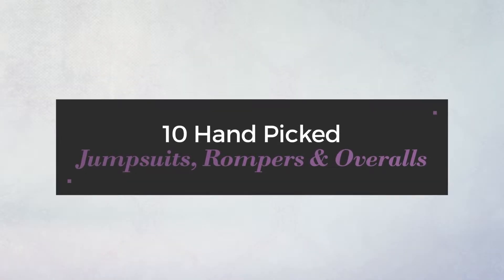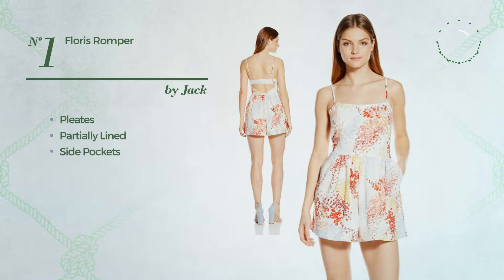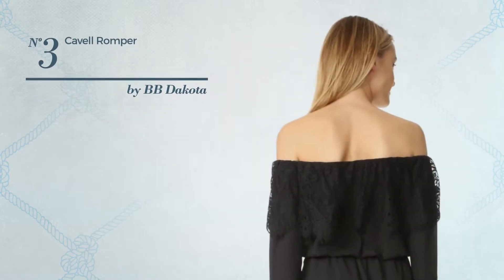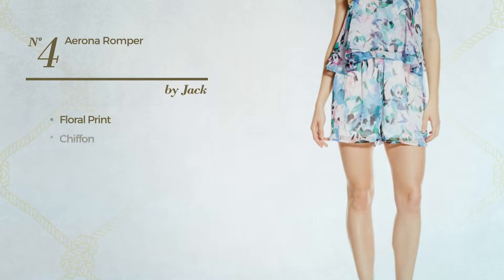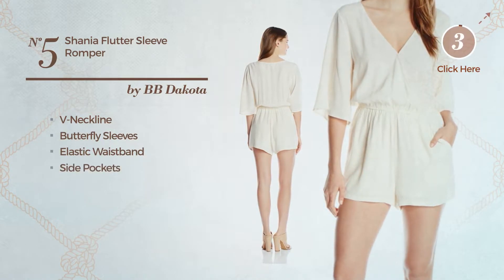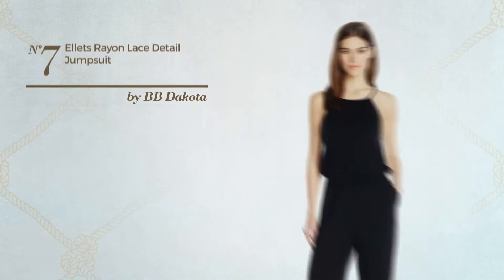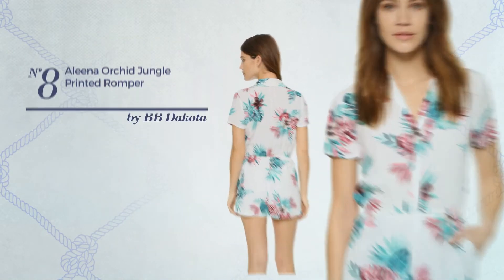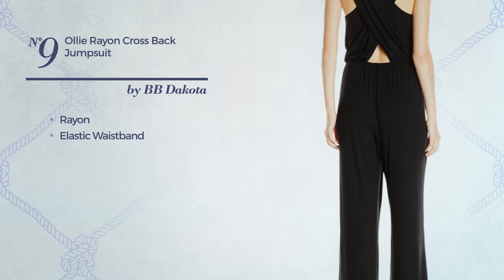10 Hand Picked Jumpsuits, Rompers & Overalls By Bb Dakota, Winter 2017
10 Hand Picked Jumpsuits, Rompers & Overalls By Bb Dakota, Winter 2017

Shop for JUMPSUITS, ROMPERS AND OVERALLS  By Bb Dakota, Winter 2017
Jack by BB Dakota Women's Floris Romper, Ivory, 2 Women's Floris Romper, Ivory, 2

BB Dakota Women's Jack by BB Dakota Coriander Jumpsuit, Washed Out Chambray, 8 Jack by BB Dakota Coriander Jumpsuit, Washed Out Chambray, 8

BB Dakota Women's Cavell Romper, Black, X-Small Cavell Romper, Black, X Small

Jack by BB Dakota Women's Aerona Romper, Multi, Small Women's Aerona Romper, Multi, Small

BB Dakota Women's Shania Flutter Sleeve CDC Romper, Vanilla, Medium Shania Flutter Sleeve CDC Romper, Vanilla, Medium

Jack by BB Dakota Women's Adale Romper, Hot Coral, 4 Women's Adale Romper, Hot Coral, 4

BB Dakota Women's Ellets Rayon Lace Detail Jumpsuit, Black, Medium Ellets Rayon Lace Detail Jumpsuit, Black, Medium

BB Dakota Women's Aleena Orchid Jungle Printed Romper, Multi, 4 Aleena Orchid Jungle Printed Romper, Multi, 4

BB Dakota Women's Ollie Rayon Cross Back Jumpsuit, Black, Medium Ollie Rayon Cross Back Jumpsuit, Black, Medium

BB Dakota Women's Clare Sequin Romper, Black, Medium Clare Sequin Romper, Black, Medium

Try also